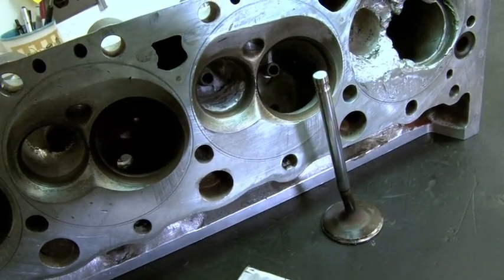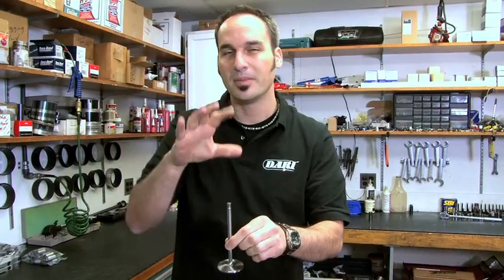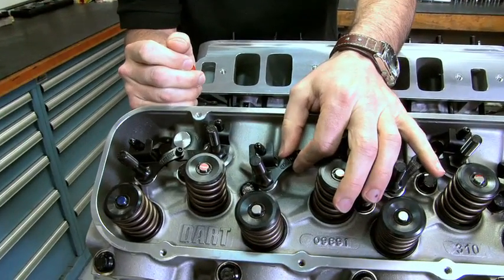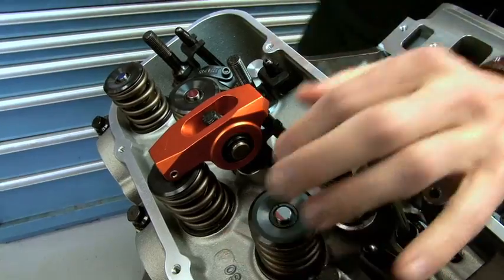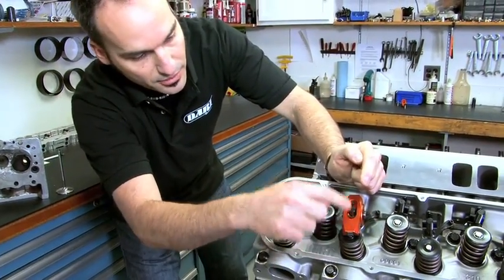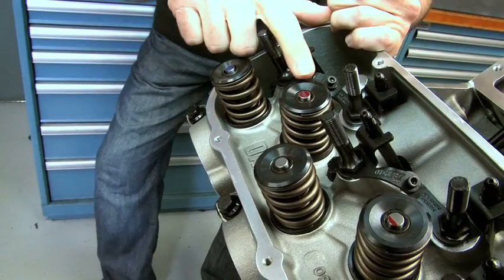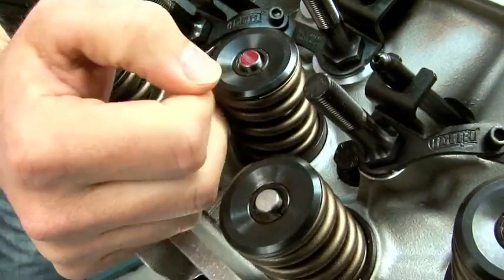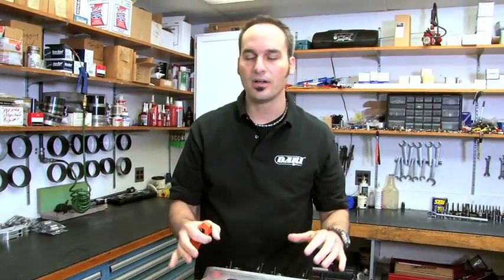StreetLegalTV.com - Dart University, Valvetrain Geometry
Kevin Byrd from Two Guys Garage explains valvetrain geometry.